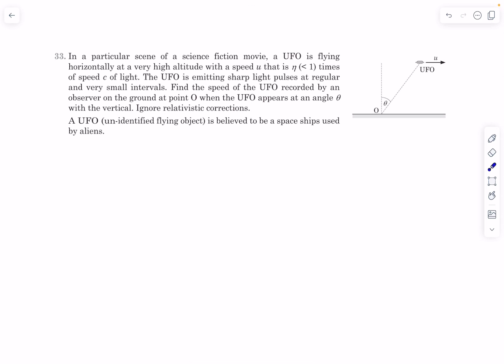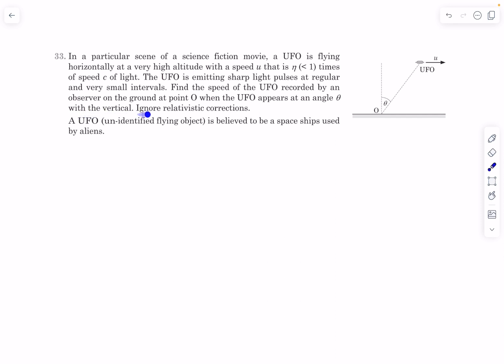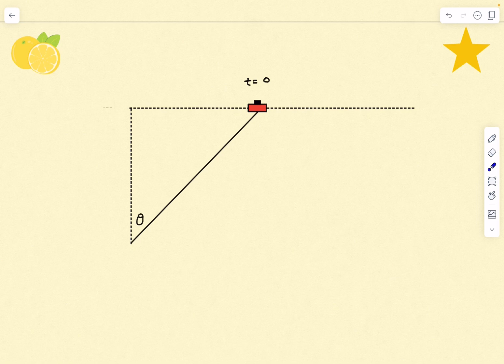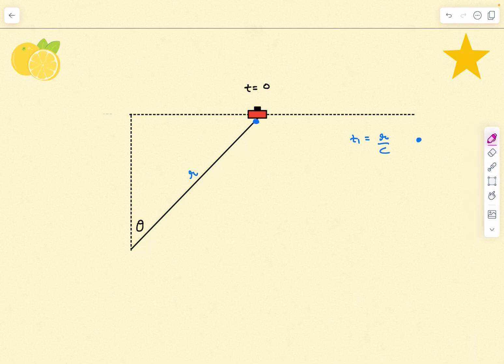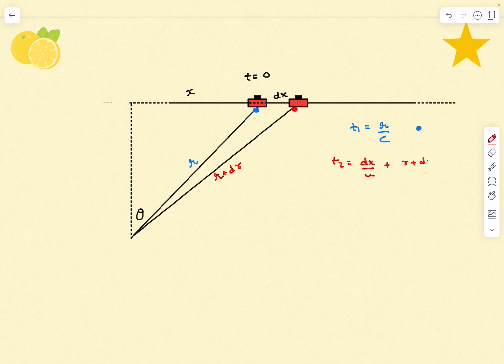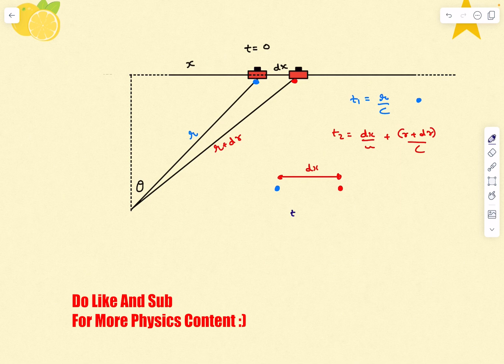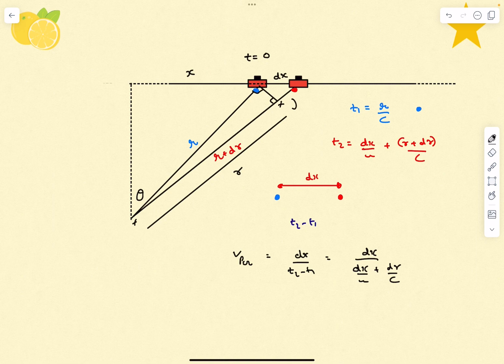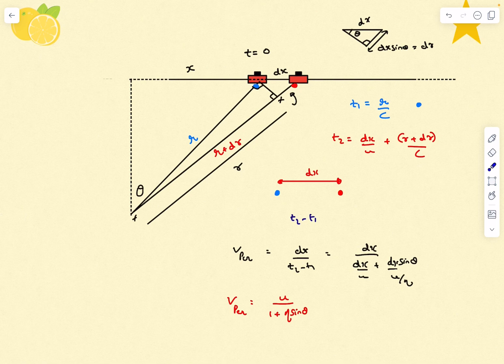[Jee Adv] Perceived Velocity Of A UFO By An Observer On Ground | CYU 33 | Kinematics | Pathfinder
Pathfinder CYU 33 Kinematics
In a particular scene of a science fiction movie, a UFO is flying horizontally at a very high altitude with a speed that is n times of speed
 of light. The UFO is emitting sharp light pulses at regular and very small intervals. Find the speed of the UFO recorded by an observer on the ground at point when the UFO appears at an angle with the vertical. Ignore relativistic corrections. A UFO (un-identified flying object) is believed to be a space ships used by aliens.